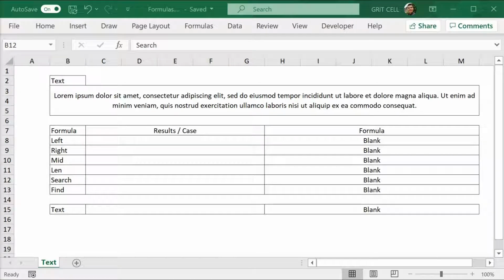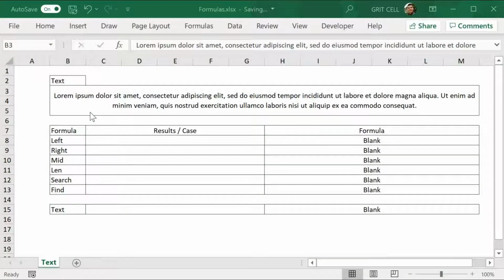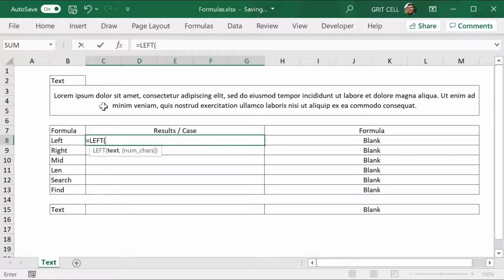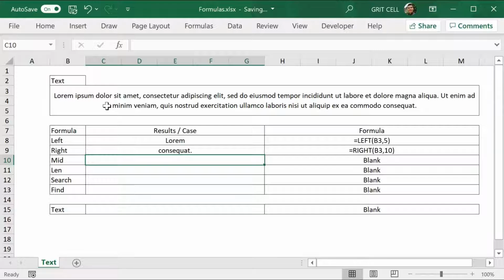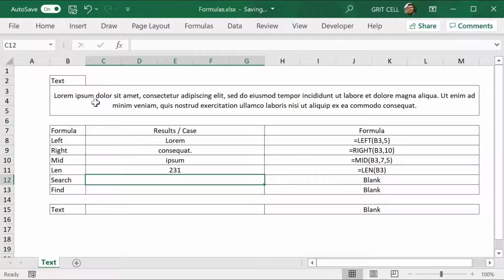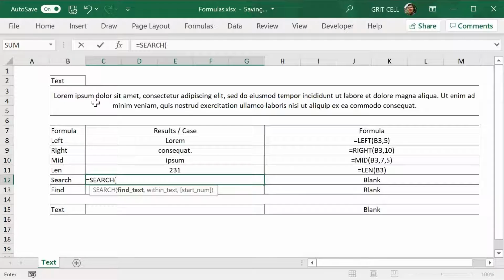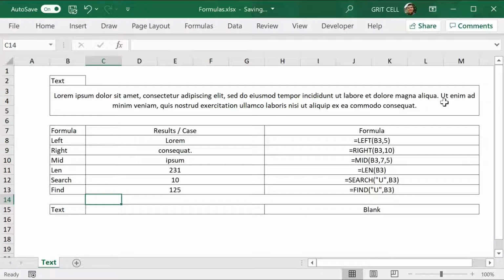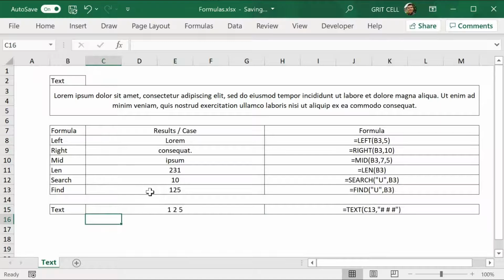Text functions: Left, Right. Mid and others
This part will help to learn some basic Excel.
Some essential text formulas, like Left, Mid, Find to master operating text values.